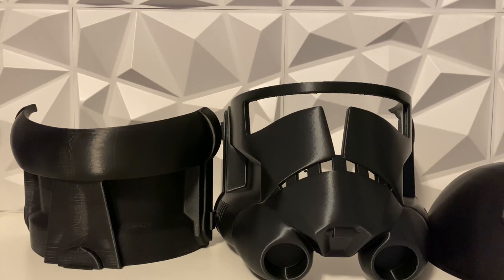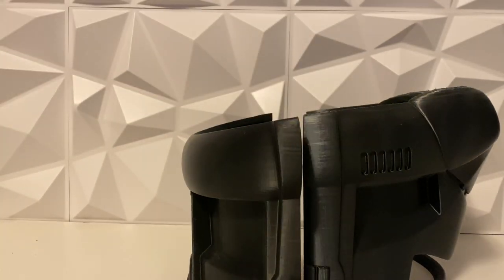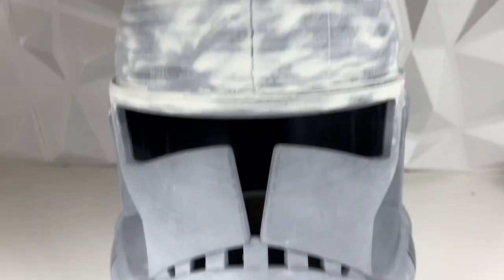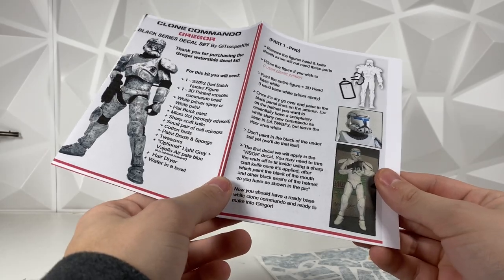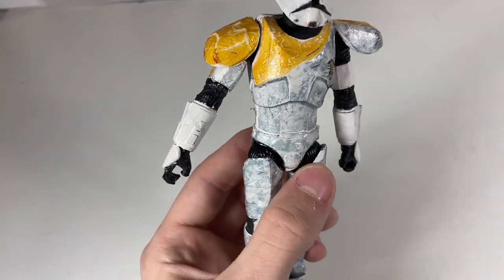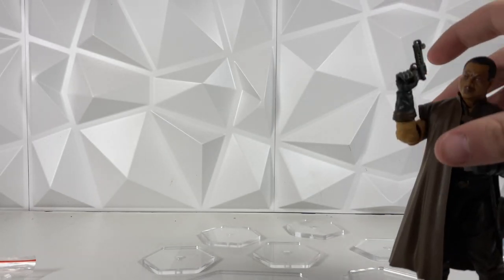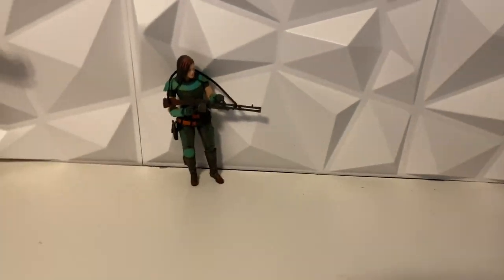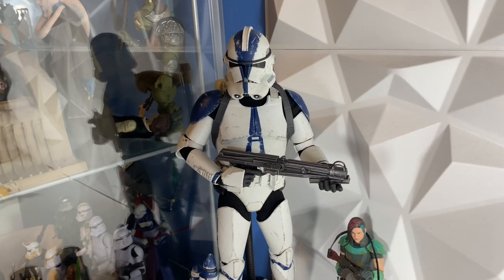I 3D Printed a Life Size Clone Helmet!!! (Lukeness Vlogs)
TVC Bad Batch 4 Pack

Marvel Legends Thor Love And Thunder Wave!
King Valkyrie
Jane Foster Thor
Starlordhttps: http//amzn.to/3kggPX6
Ravanger Thor

Anything on Amazon

Black Series Omega (Kamino)

My Figure Flight Stands

Rotating Figure Base